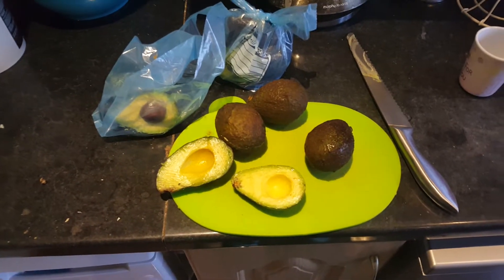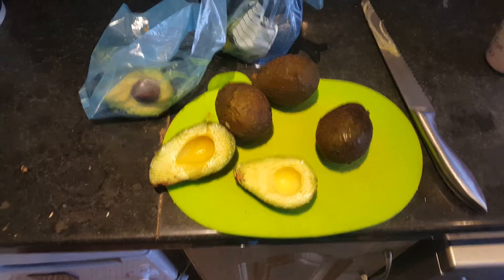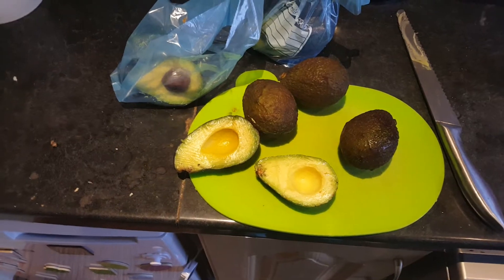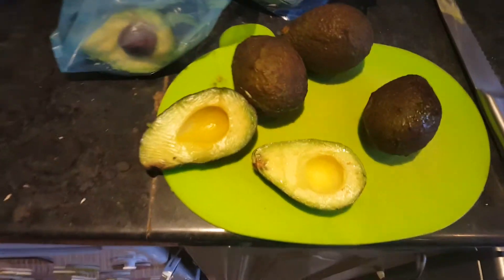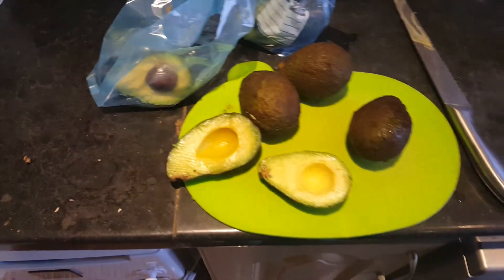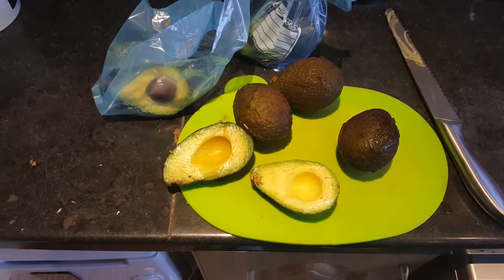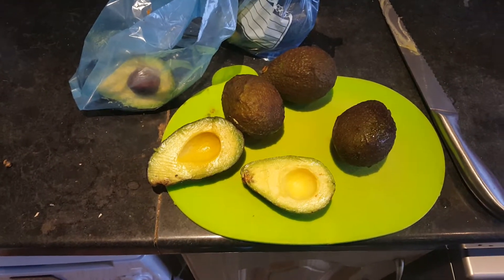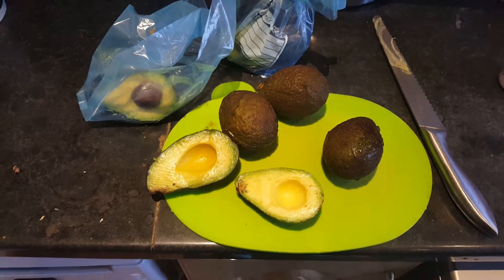Can you freeze avocados?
Can you freeze avocados? Yes!